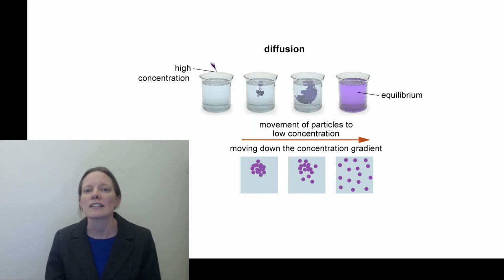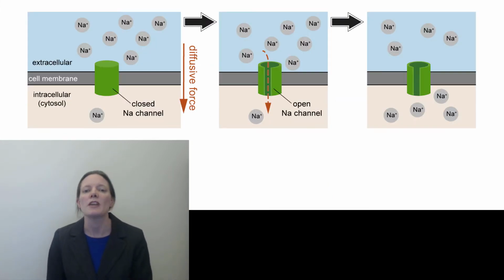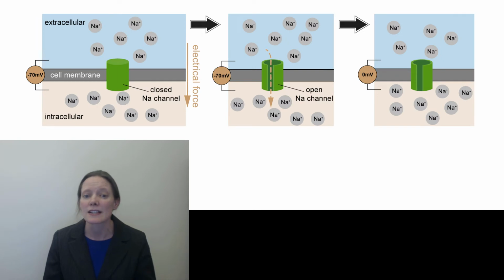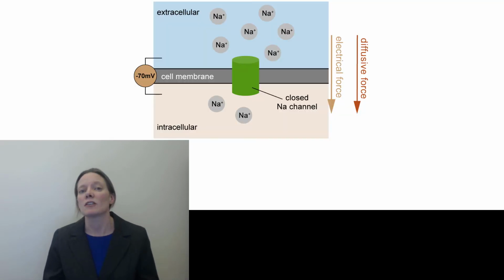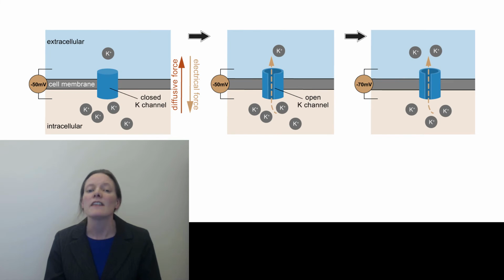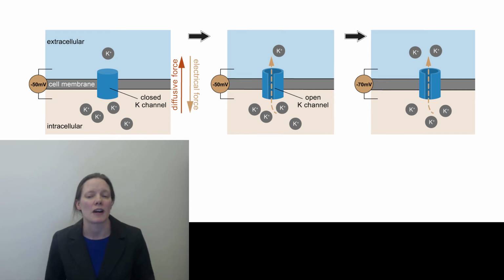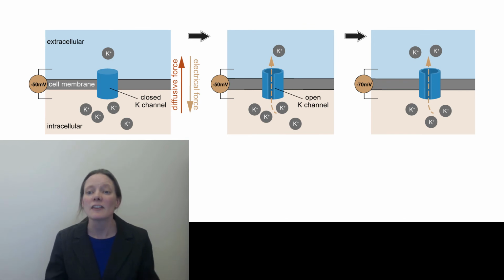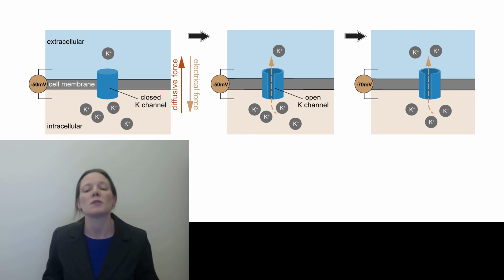1.4 Forces on ions